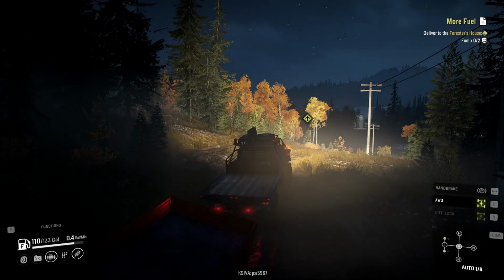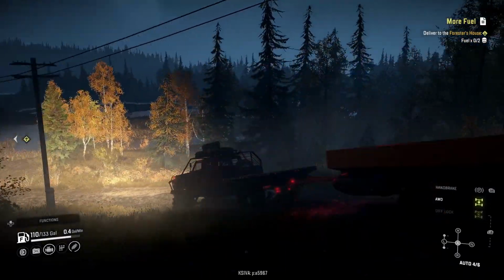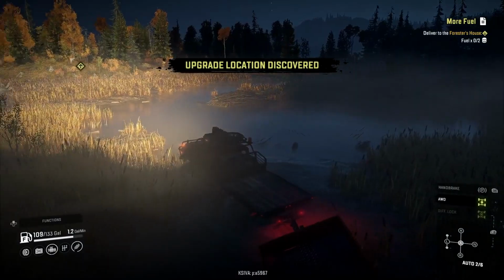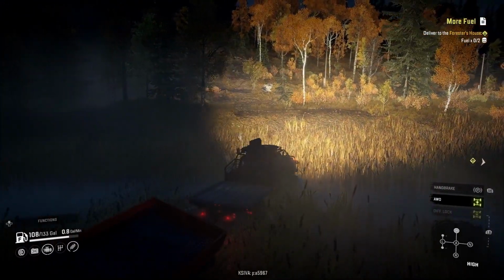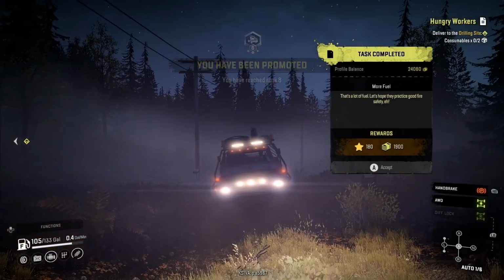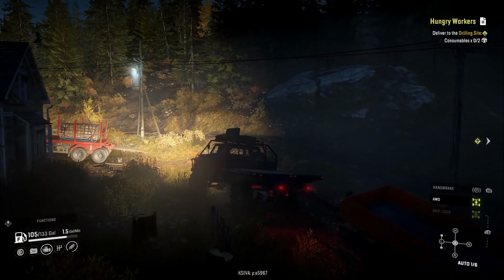A shortcut that actually works - Snowrunner Hardcore mode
I completely forgot this was here.